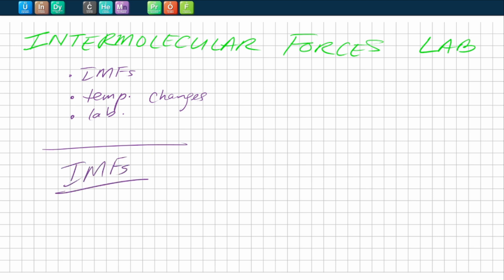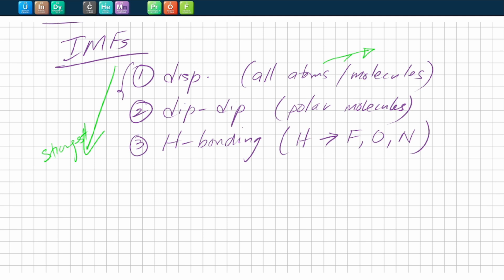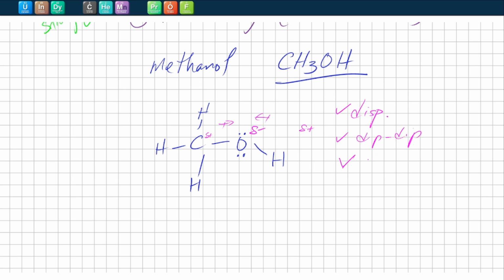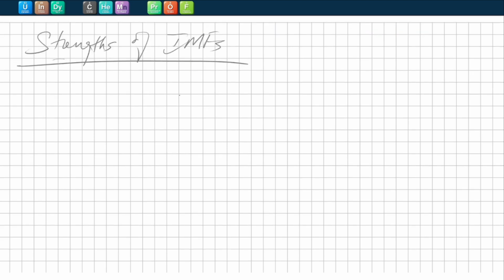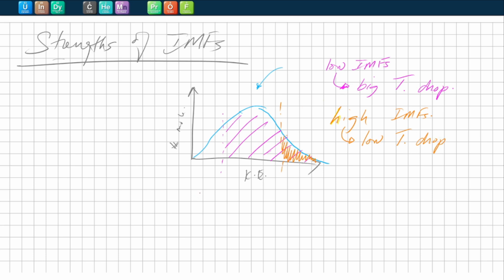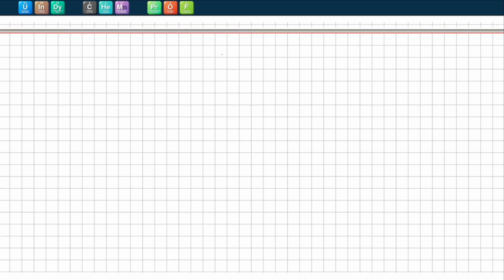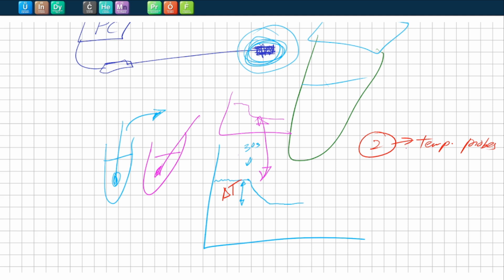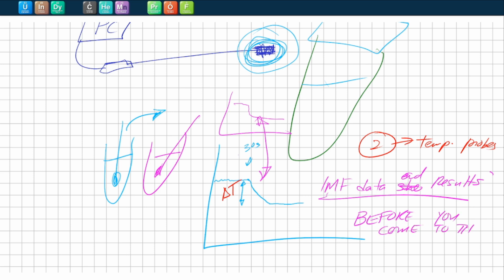Intermolecular Forces PreLab